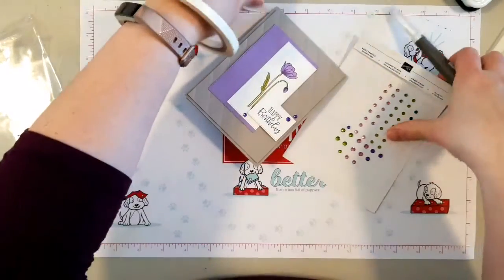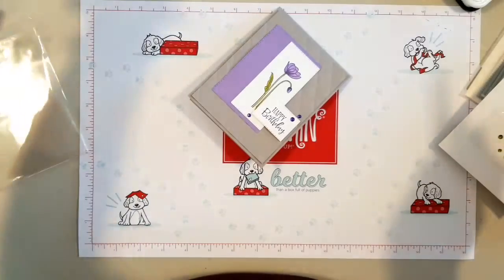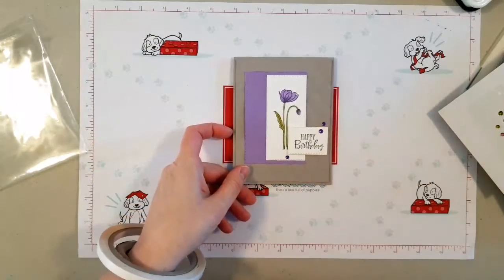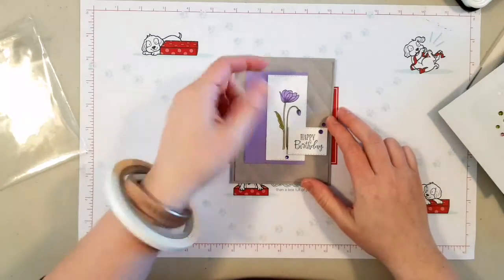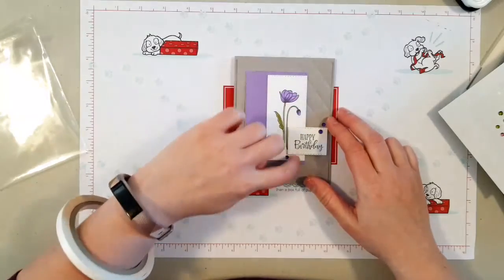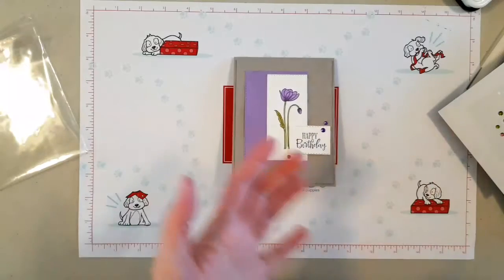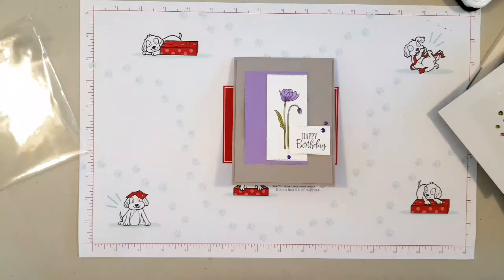Facebook live replay using the Painted Poppies and Peaceful Moments stampset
Facebook live replay using the Painted Poppies and Peaceful Moments stampset from Stampin' Up!